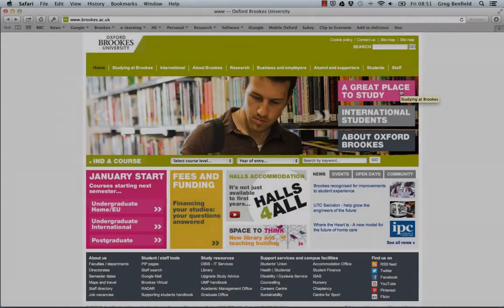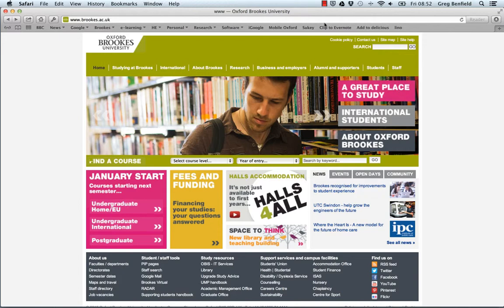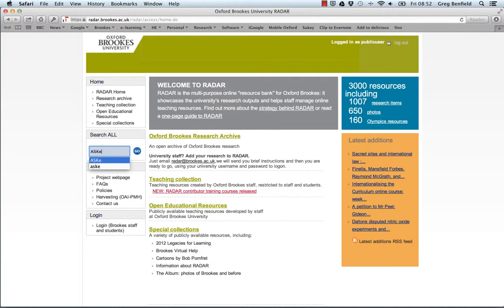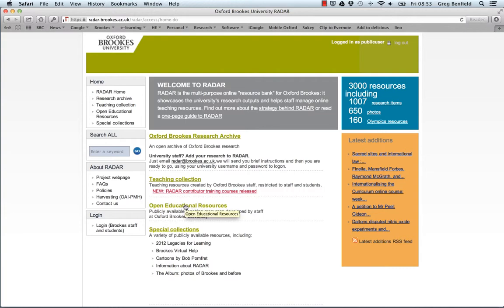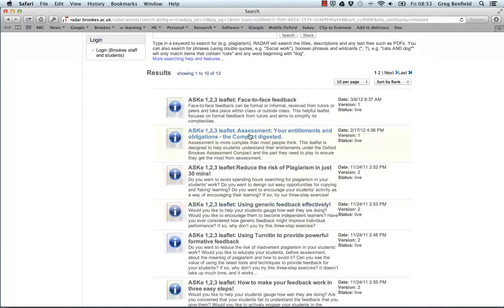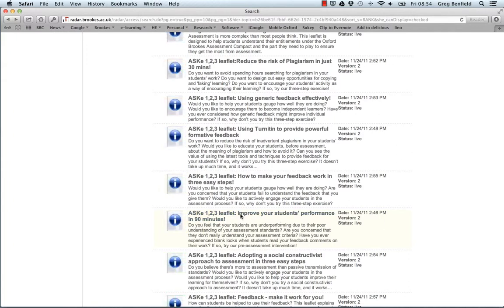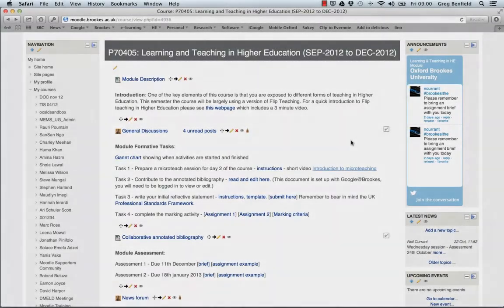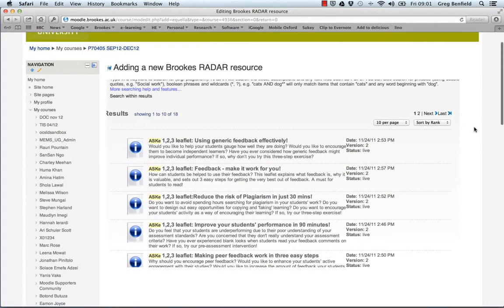ASKe RADAR Assessment resources.mp4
A screen cast on finding assessment Oxford Brookes University OER resources on improving assessment practices.